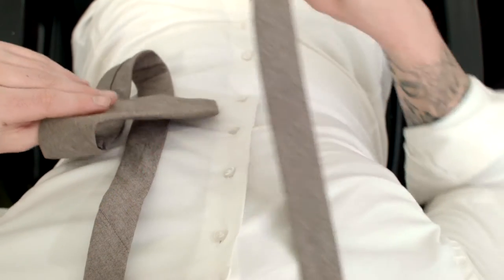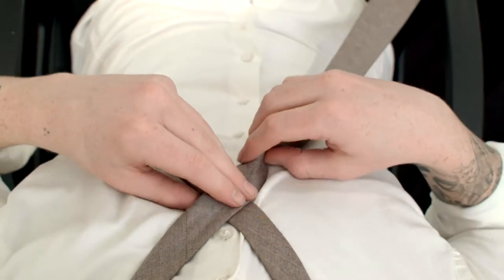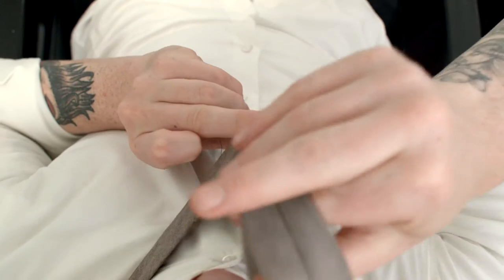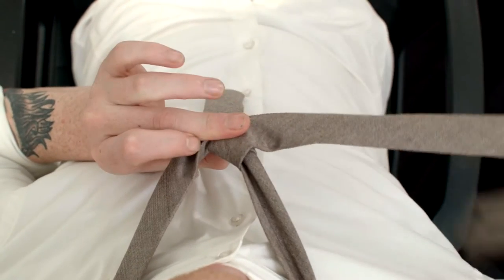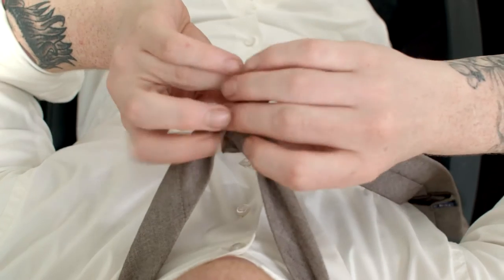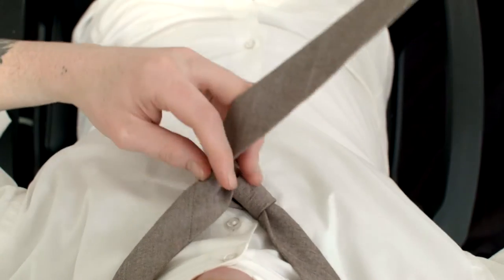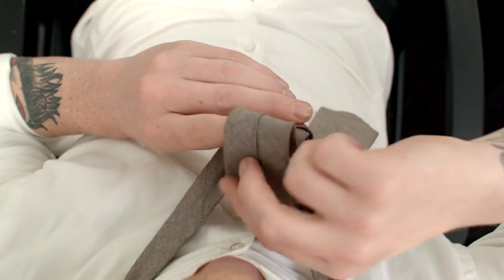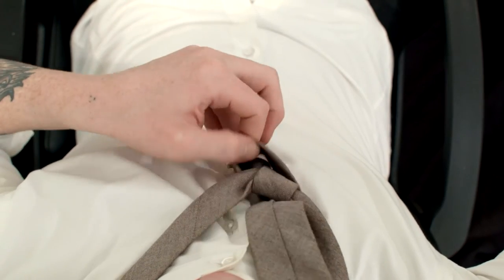How to tie a tie | Windsor Knot on a Tie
How to Tie a Tie (Windsor Knot) – Learn to Tie a Tie in About 1 Minute. If you don’t know how to tie a tie, don’t fret. It’s never too late to learn it. The great news is that tying a tie is not about skills but rather a lot of practice and knowing the right steps. It’s time to learn how to tie your tie with a Windsor Knot!

Place the tie around your neck. Make sure that the wide end is sitting about 1 foot (30 cms) longer than the skinny end. Your first step is to cross the tie on your chest. Now take the longer end and loop it between the collar and the tie and then set it on the front.
Grab the wide end of the tie and run it under the knot. It has to point to your left and be positioned horizontally. Now take the same end and cross it back towards the right but above the knot this time.

Similarly like in the second step, you have to loop the tie between the collar and the tie. Keep the lower end of the tie loose. Take the tie and pull it through the loose part just above the knot.

In order to get the Windsor knot to be just between your collars, you need to grab the short end of the tie with your right hand and the knot itself with your left hand. This motion may be very familiar from movies: pull the short end of the tie downwards and the knot upwards. Arrange both ends neatly on your chest. This is how you tie a Windsor knot!

Once you learn how to tie a tie, it will only take some practice to get better and faster at it, the Windsor knot being one of the most popular ways to do it.

Video directed and produced by Lindsay Ianna of Side Door Pictures in New York